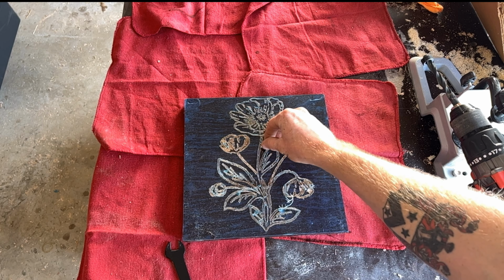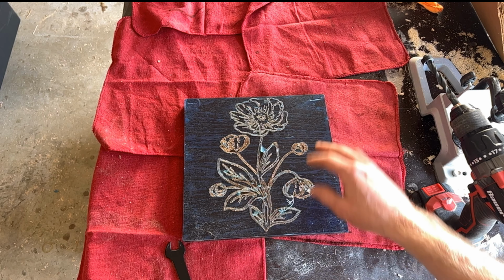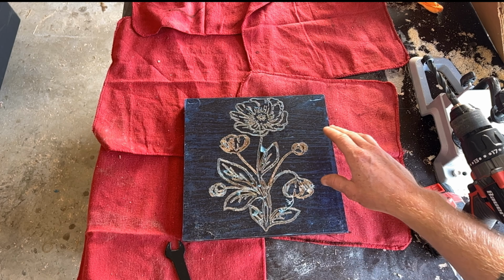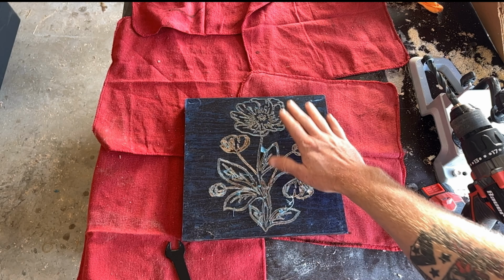engrave an Image using Onefinity / CarveCo - Flower Press with Bronze Handles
This video is about how I made an 11" x 11" flower press out of a ten-dollar hickory board for my wife! Looks great for 10 bucks!

Special shoutout to @deirdra.creative for taking the in use video footage!

0:00 Cutting the Hickory
0:15 using a planer for jointing
0:35 Glue Up
1:14 Cut Out Pieces
2:12 Sand up
2:50 First Image Carving
3:20 FAIL!!!
4:20 Fixed!
5:05 Finished!
5:16 Flower press!

Bora 40" Parallel Clamp
WORX WX081L 4V ZipSnip Cordless Electric Scissors
ORAMASK
Makita RT0701C 1-1/4 HP Compact Router
CRAFTSMAN Benchtop Planer, 15-Amp (CMEW320)